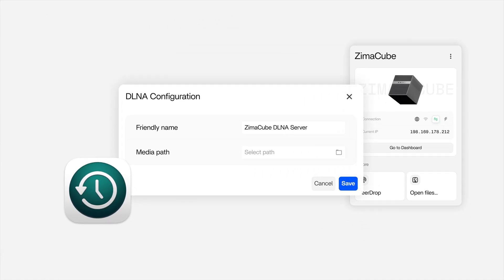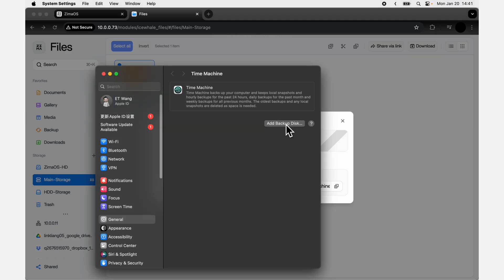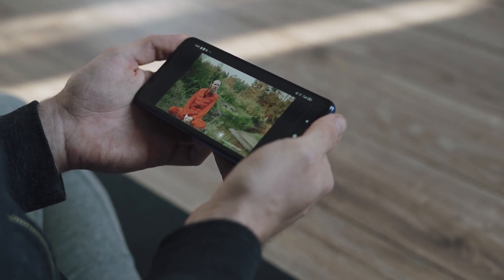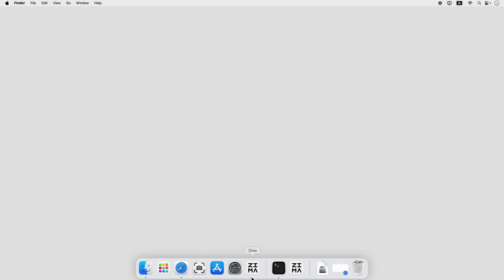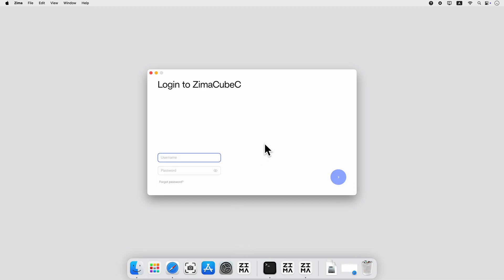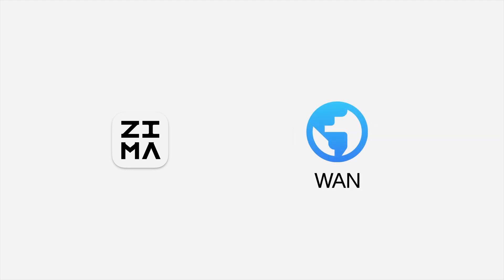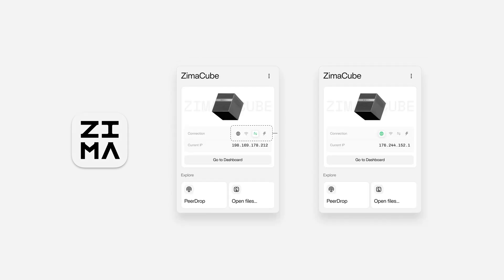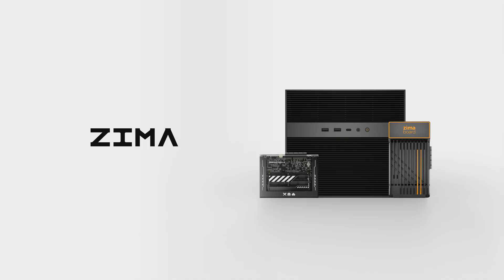Unlock ZimaOS V1.3.2, Time Machine, DLNA and the New Zima Client...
🌟 Discover Your Next-Gen Home Server Experience with ZimaOS!

🔥 Why You'll Love ZimaCube:
✅ Ultra-fast storage solutions 🚀
✅ Sleek, compact design for any setup 🖥️✨
✅ Plug-and-play simplicity meets pro-level power 🔌💪
✅ Lightning-Fast Thunderbolt Access – Transfer 4K raw files in seconds ⚡💥
✅ X86 Freedom – Install Linux, Windows, or ANY x86 OS! 🖥️🔓

🛠️ Unleash ZimaOS – Your Smart Home’s Brain & Data Command Center! 🧠💻
✔️ Pre-Loaded Power – ZimaOS runs on ZimaCube natively, zero setup headaches!
✔️ Universal x86 – Install ZimaOS on ANY x86 hardware! 🖥️🌍
✔️ Creator’s Turbo Boost – Directly edit 8K footage & giant design files from the server! 🎬✨
✔️ Remote Workflow Freedom – Access your data studio from anywhere 🌐🚀

✔️ Cross-platform compatibility → M-chip macOS/intel-chip macOS/Windows
✔️ Real-time data access ⚡🌐

💬 We Want YOUR Thoughts! 👇
👉 What features excite you most?
👉 Any cool use-case ideas?
👉 Beta feedback? We’re all ears! 🎧